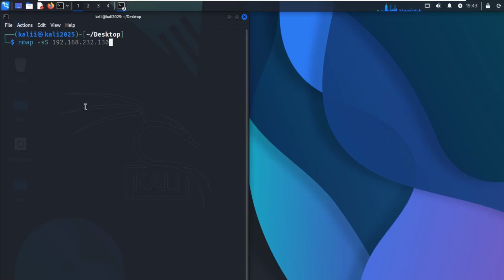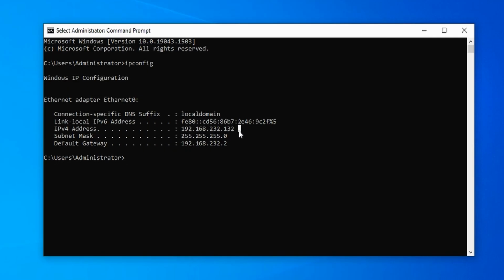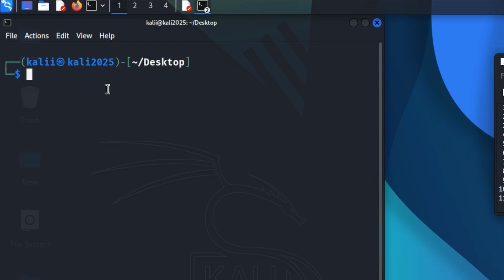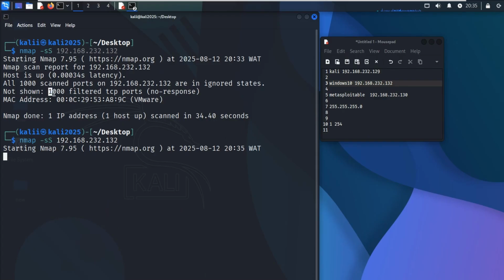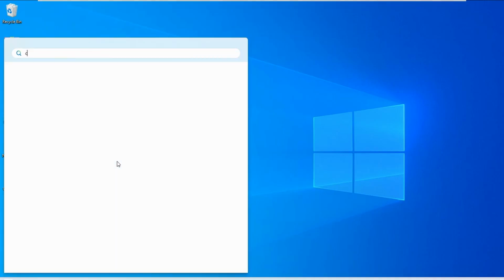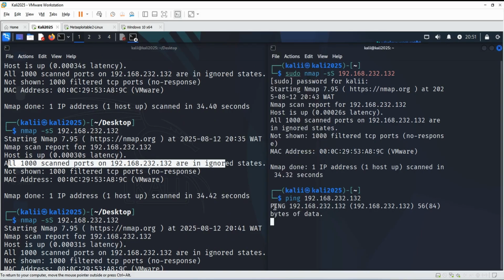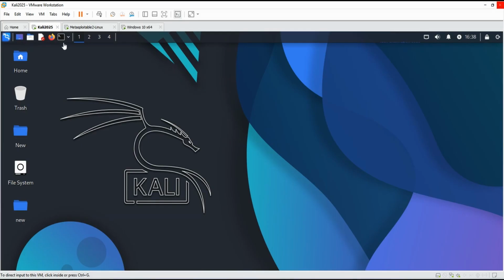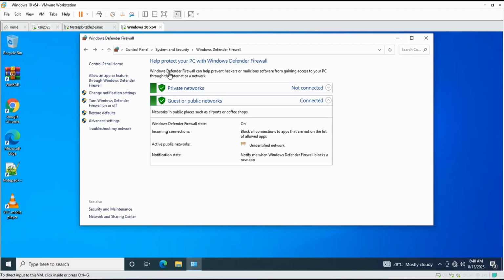How Firewalls & IDS STOP Nmap Attacks Ethical Hacking Tutorial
Cybersecurity is all about staying one step ahead of hackers — and one of the most common techniques attackers use is Nmap scanning. In this video, we dive deep into how Firewalls and Intrusion Detection Systems (IDS) work together to detect, block, and prevent Nmap scans on a target system.

Are you a beginner in ethical hacking or an advanced cybersecurity enthusiast, understanding how to defend against Nmap scans is essential.

Attackers use these scans to map your network, find open ports, and look for vulnerabilities. But with the right defensive setup, you can shut down their attempts before they even get started.

What You’ll Learn in This Video:

What Nmap scanning is and why hackers use it

How Firewalls detect & block suspicious scanning activity

The role of IDS in identifying unusual traffic patterns

A real-world demo of Nmap being stopped by security measures

Tips to strengthen your own system’s defense against scans

Whether you’re building your skills for a cybersecurity career, preparing for CEH/CompTIA Security+ exams, or just want to protect your personal system, this guide is packed with practical insights.

Why This Matters:
Cyber attacks are rising every year, and attackers often start with reconnaissance. Learning to stop Nmap scans with firewalls and IDS is one of the foundational skills every ethical hacker and security professional must master.

💬 Got questions?
Drop them in the comments below or vote in our community poll!